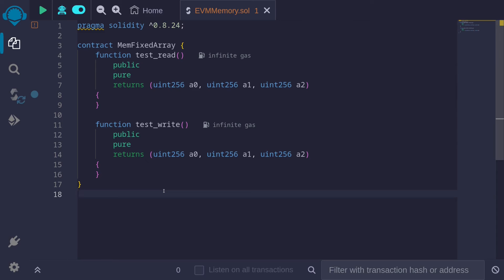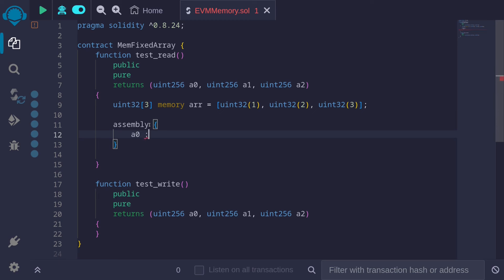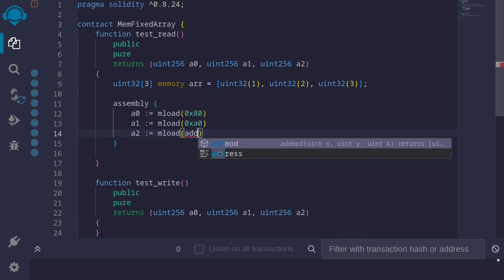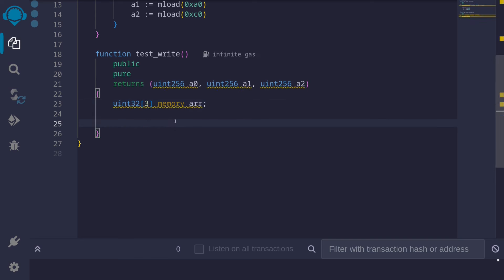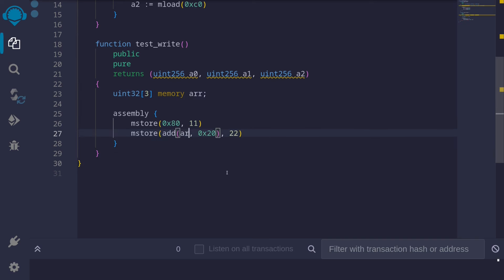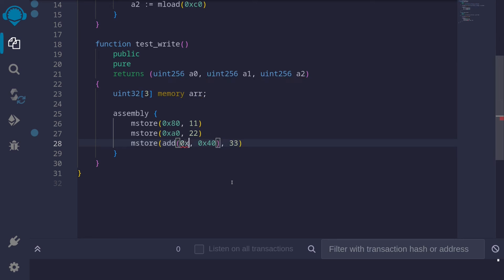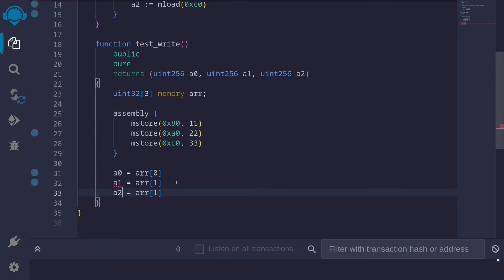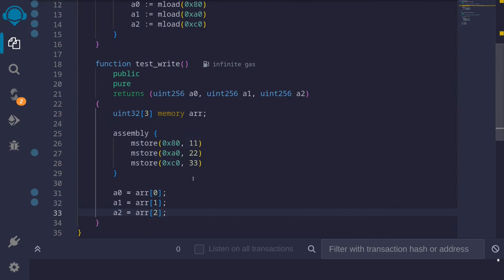Fixed Size Array | EVM Memory 5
Fixed size array stored in EVM memory

0:00 Intro
0:27 Read fixed size array in memory
1:51 Write to fixed size array in memory
4:13 Demo